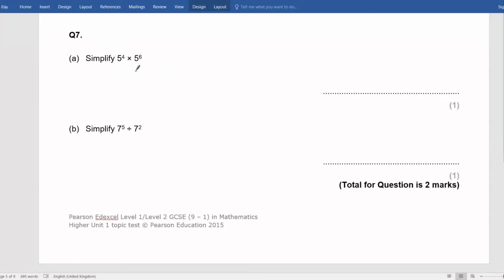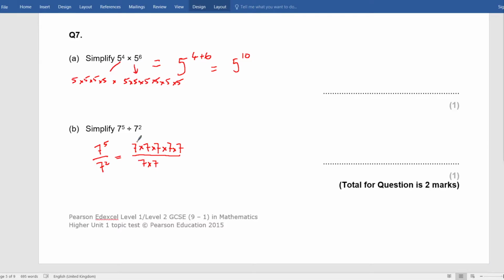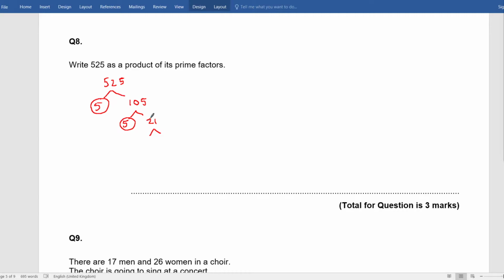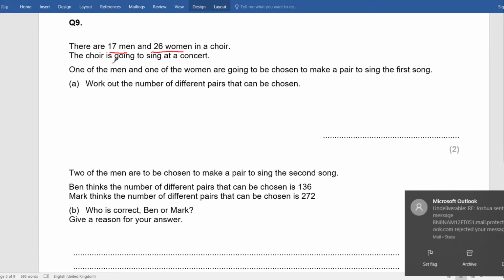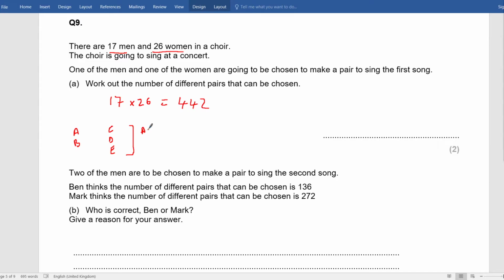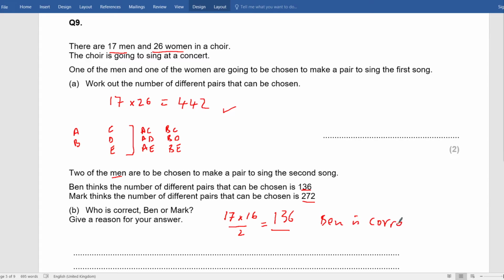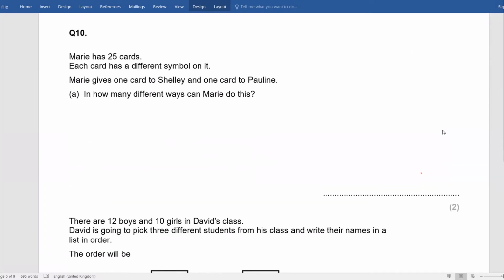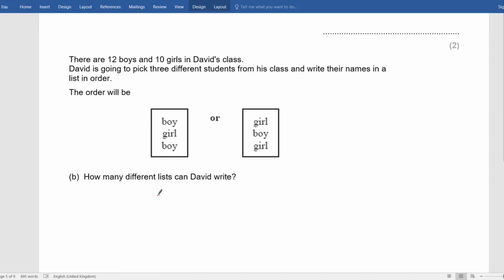GCSE Maths: Higher Unit 1 Q7to10